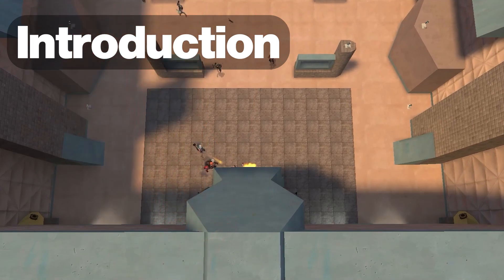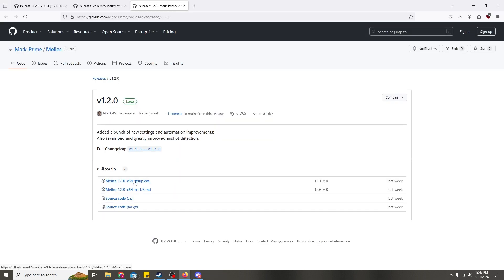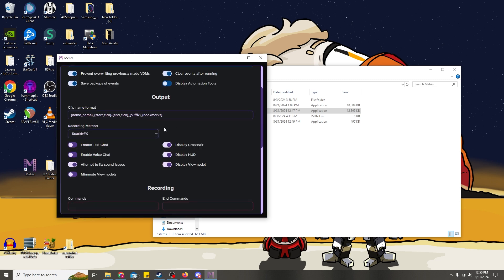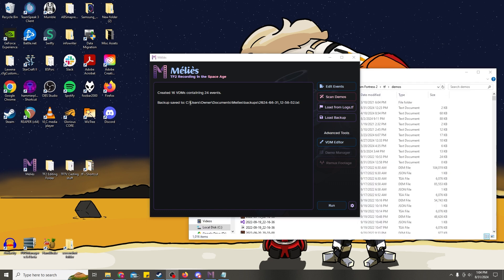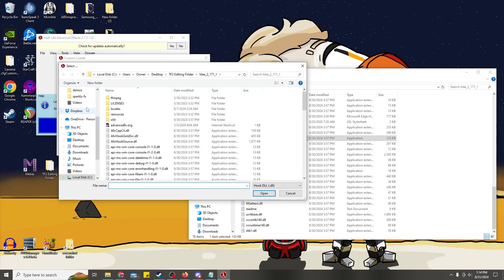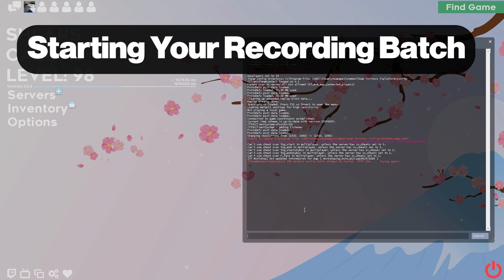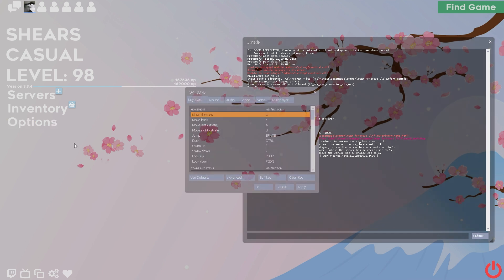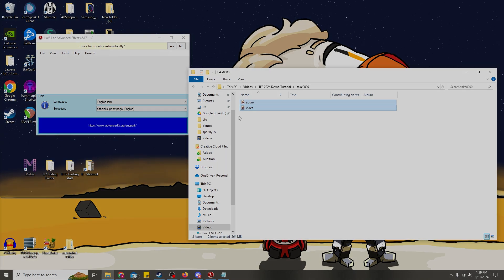Recording TF2 Demos for Fragmovies post-64-bit update: Using Méliès and SparklyFX together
This tutorial walks through basic setup and video recording of TF2 demos using Melies Recording Tool, SparklyFX, and HLAE. It's an extremely powerful and surprisingly efficient workflow that I'm excited to share!
CHAPTER TIMESTAMPS
0:00 - Intro (Skippable)
1:07 - Installing The Required Tools
2:55 - Méliès Setup
7:02 - SparklyFX & HLAE Setup
8:46 - Configuring SparklyFX
10:00 - Starting Your Recording Batch
13:12 - Checking Your Output
14:02 - Future Tutorials
music is my own :)